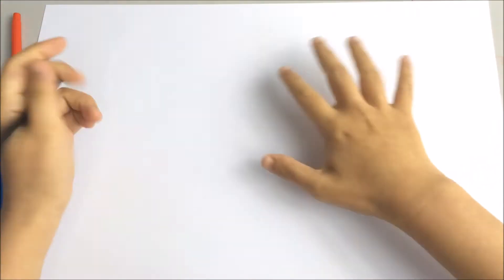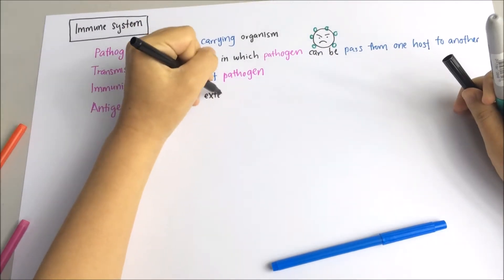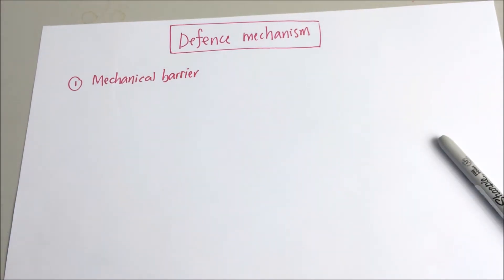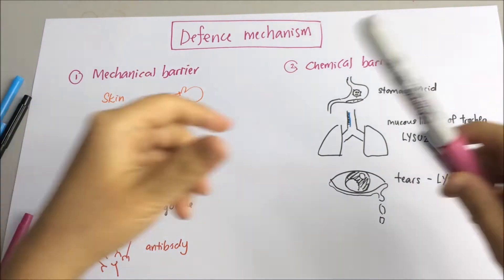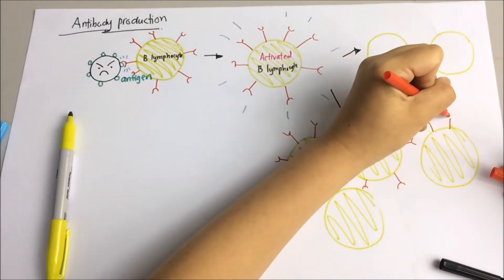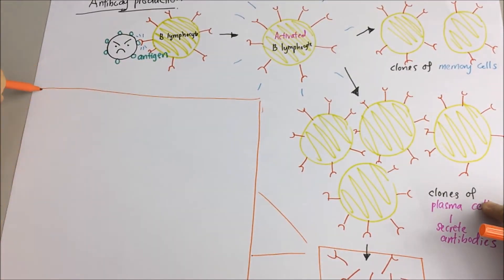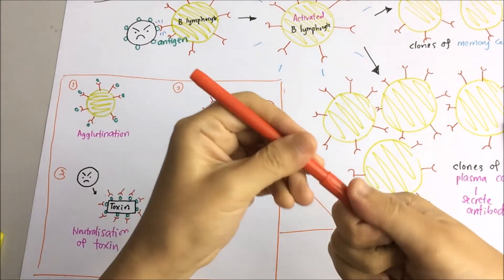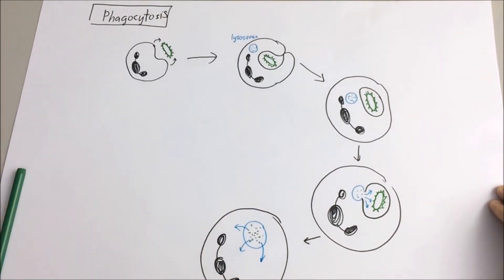Biology- The Role of Immune System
Learn Biology - Role of Immune System. How is your body protected from disease? Watch this video to find out about the human immune system.